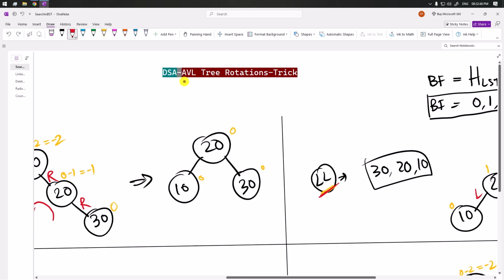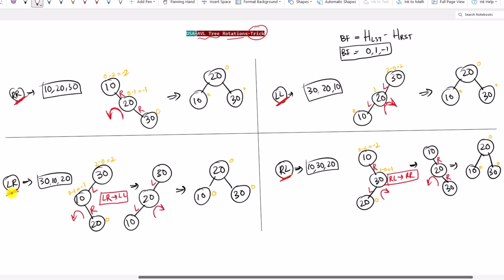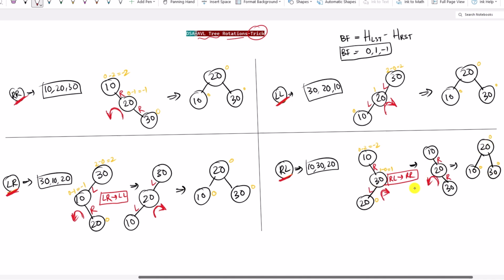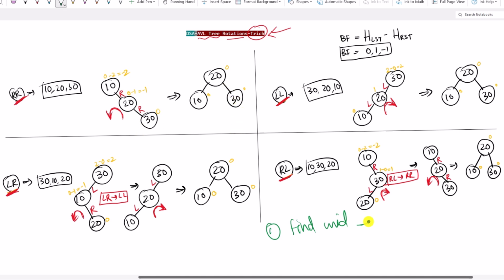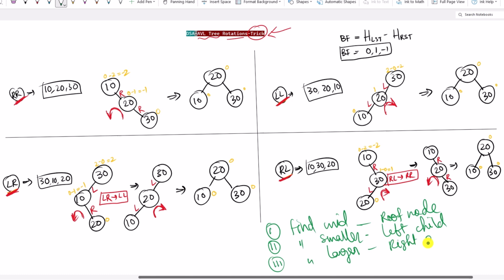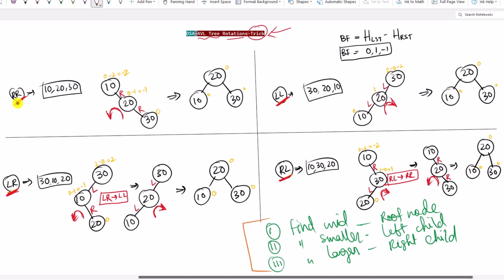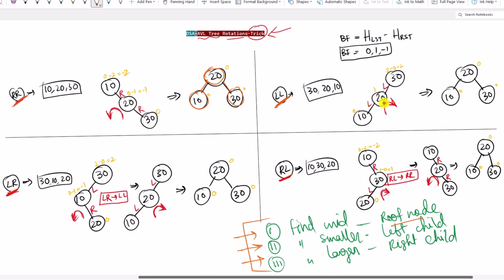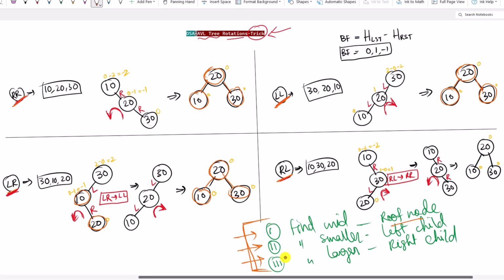125 - AVL Tree Rotation - TRICK | Data Structure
Right Rotation (LL): Heavy on left → Rotate right.
Left Rotation (RR): Heavy on right → Rotate left.
Left-Right Rotation (LR): Left child heavy on right → Left rotate child, then right rotate node.
Right-Left Rotation (RL): Right child heavy on left → Right rotate child, then left rotate node.

📝 Timestamps:
0:00 - AVL Rotations
1:16 - Rotation TRICK